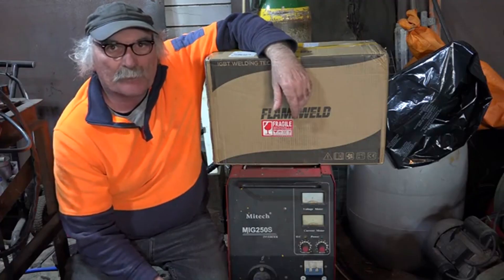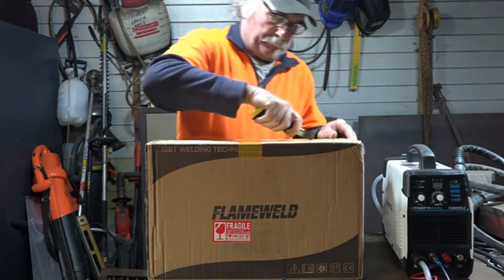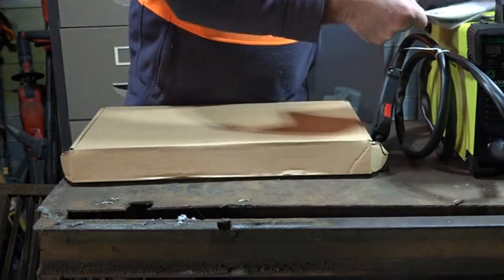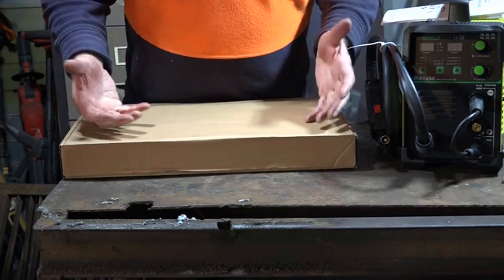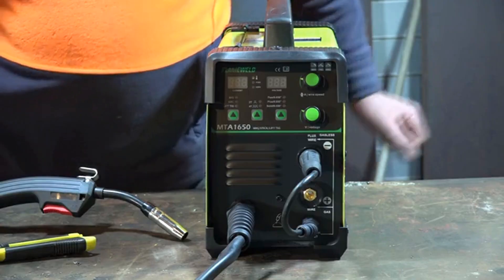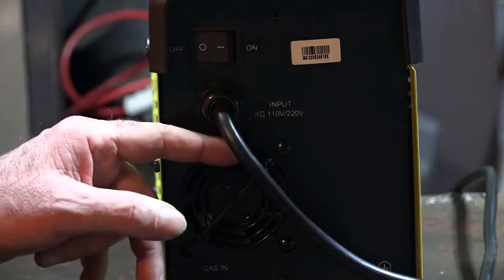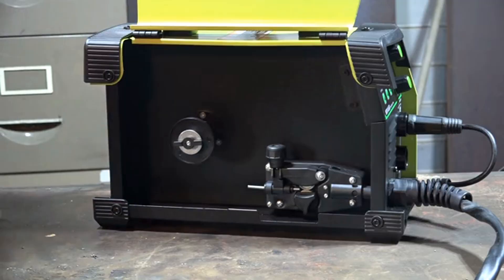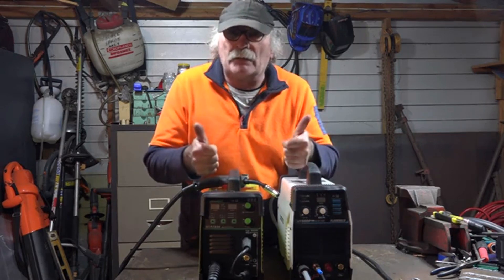Multi-Process Welders - What's in the Box?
It was always my dream to have one of those multi-process welders that can do different types of welding such as MIG, TIG and arc welding. And boy, I am glad that I now have my own Flameweld 3-in-1 welder with a capacity of 160 amps. But mind you, most 3-in-1 welders today are quite expensive. But mine, I got this for about $200 the same price as I got my Flameweld plasma cutter.

This unboxing video will show you what I got in the box and I can’t believe that even though this unit is a budget multi-process welder, it has a lot of accessories that I could use right there from the box. I got a MIG torch and gas hose, a voltage adaptor for 110/220V, an earth lead, a welding rod holder, some contact tips, a wrench, and about .5 kg of flux core wire (.08mm).

Since multi-process welders are a bit complicated to use, my dual voltage budget multi-process welder is basically not because aside from the manual that explains how to use it, it also has on the metal cover printed instructions on how to set up the machine, the level of amps to set based on the kind of wire or electrode to use, and much more information which is all essential for the beginners to learn.

So for the record, my Flameweld 3-in-1 welder is looking good and seems to be complete as I expected. I was hunting for 3-in-1 welders for years and I have found some good brands in my search. However, their prices are quite high so I thought I would buy a cheaper model to show beginners how to use multi-process welders. But I still wanted it affordable for newbie welders with the goal of showing you a budget multi-process welder that is worth your money.

In the coming videos, I will do some reviews about this unit’s performance. I have also shown in this video some special features of this unit such as the option to quickly change gas to gasless welding by simply shifting the plug of the polarity so there’s not much drama when changing welding wires. But let me tell you guys that, what’s lacking  is the TIG torch so if you want to Tig weld you will need to buy this separately  but this does not cost much.

Flameweld MIG ARC TIG 3 In 1